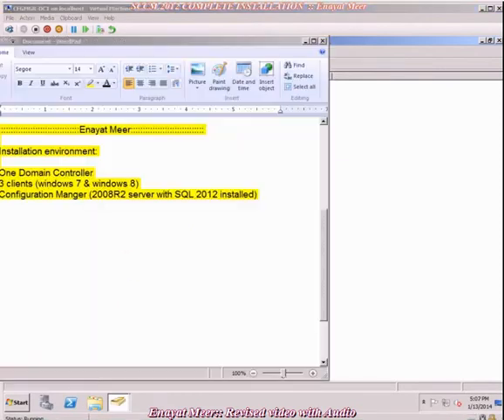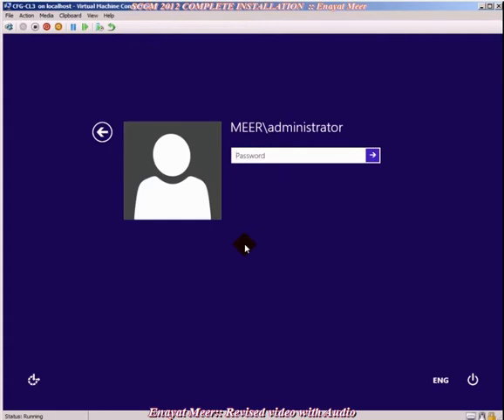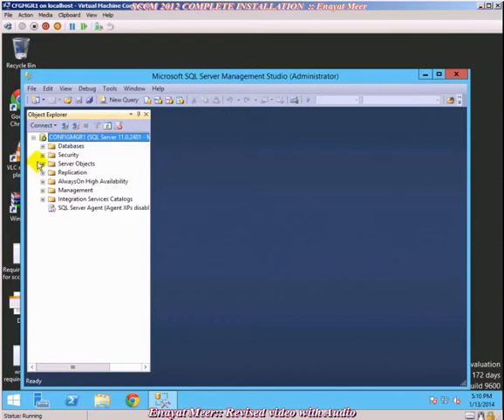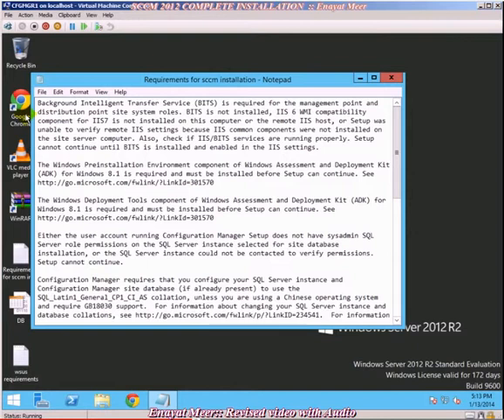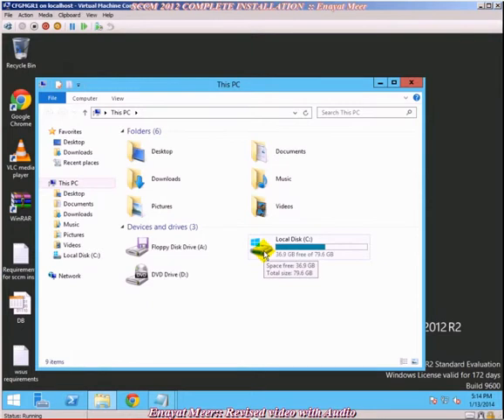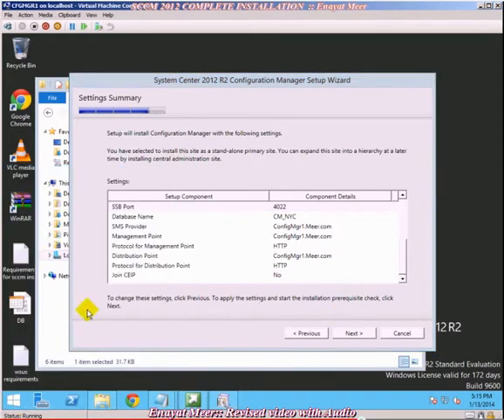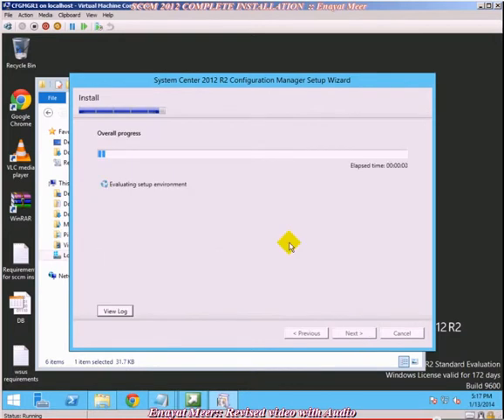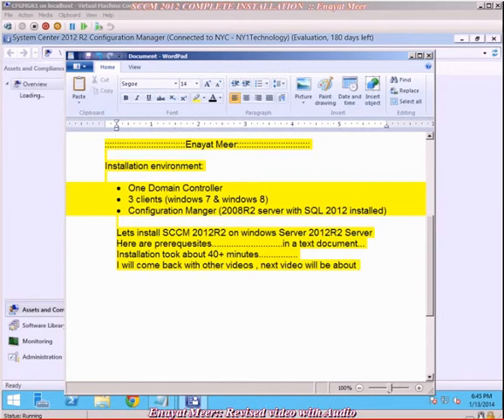SCCM 2012 R2 revised Complete installation by Enayat Meer with audio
SCCM 2012 R2 complete installation with audio instructions by Enayat Meer showing all prerequisites successfully done on windows 2012 R2 server. There was a production scenario with clients , SQL server, Domain controller and a checklist of all preinstallation tools.